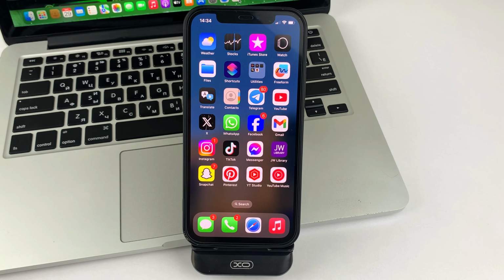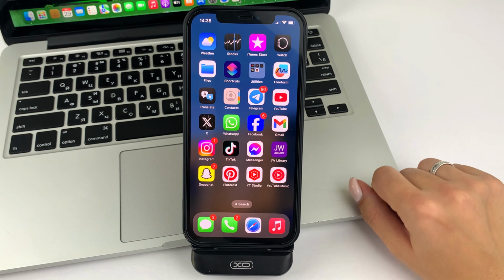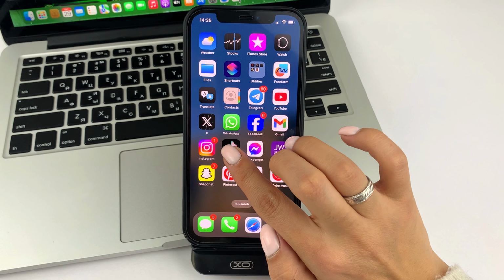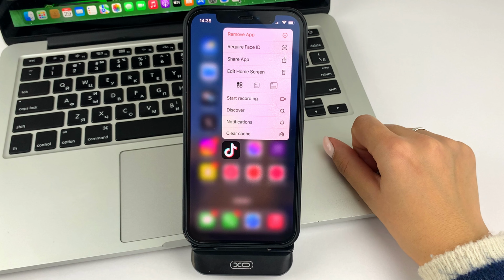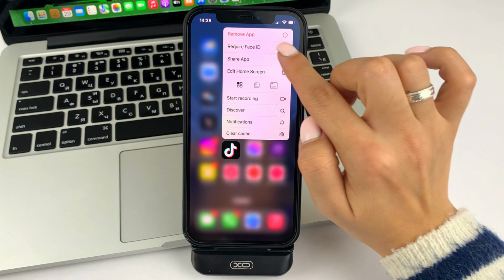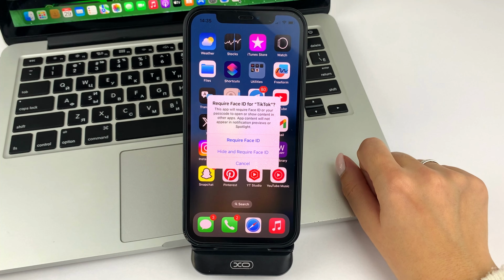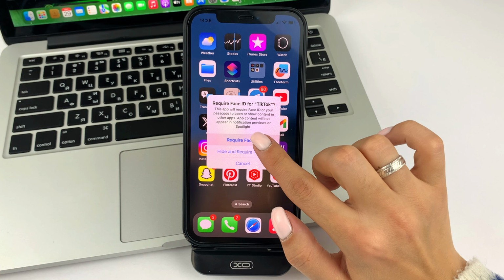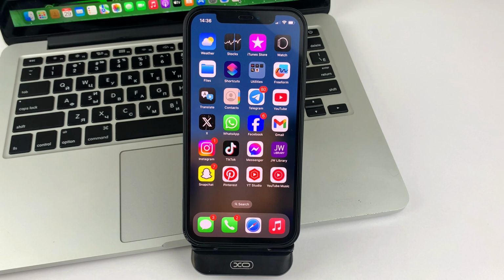How To Lock TikTok App In iPhone - Full Guide